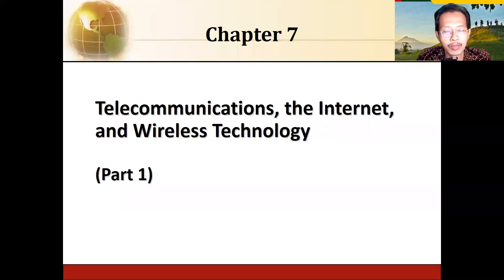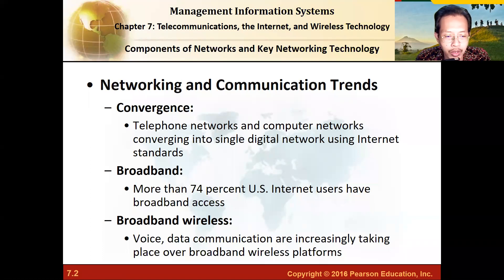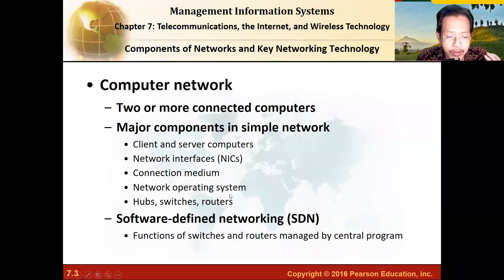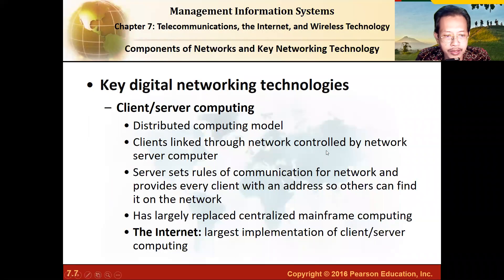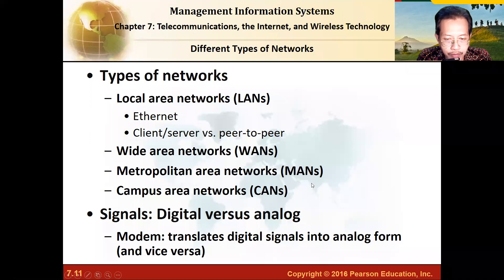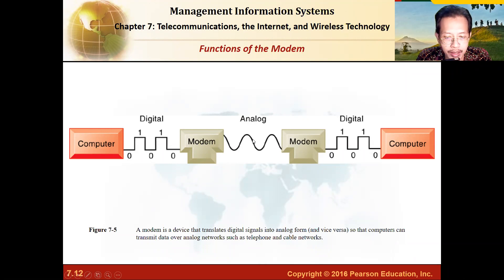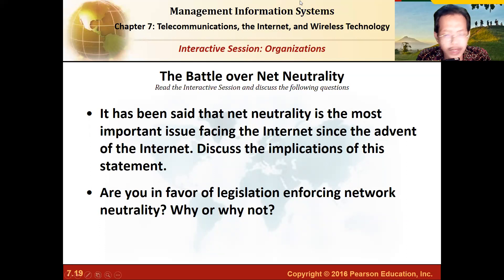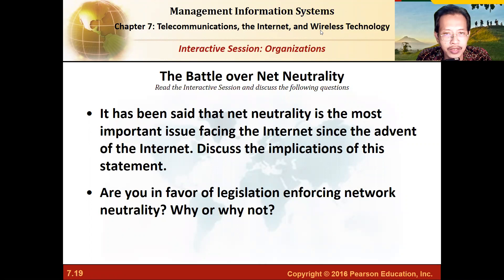Telecommunications, the Internet, and Wireless Technology || Punang Amaripuja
Information Management Series

Explanations of Laudon and Laudon (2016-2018) Chapter 7
For academic purposes